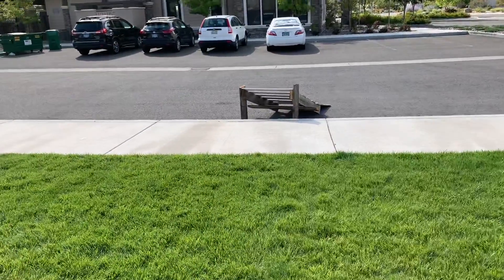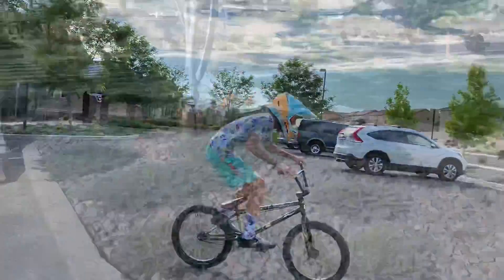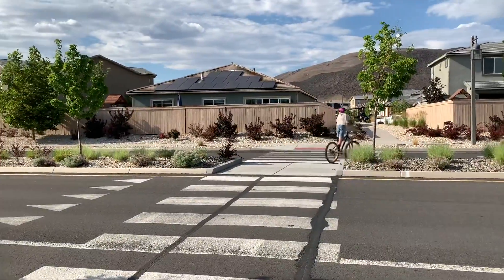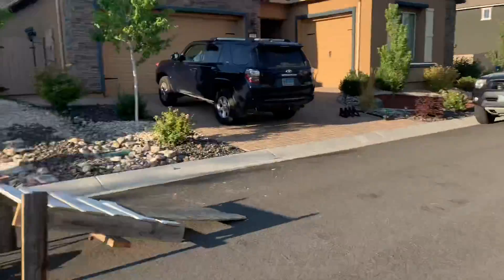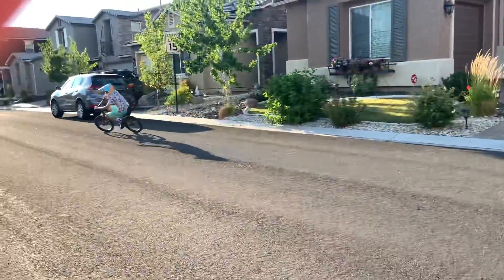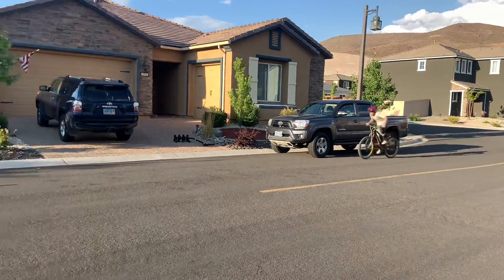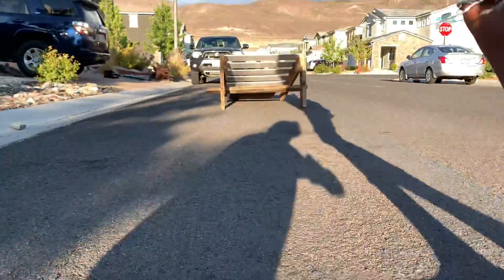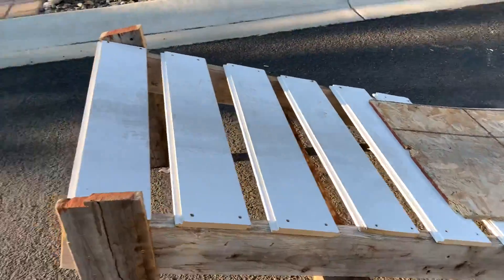Sending a wooden jump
We do a few random jumps, then long jump.